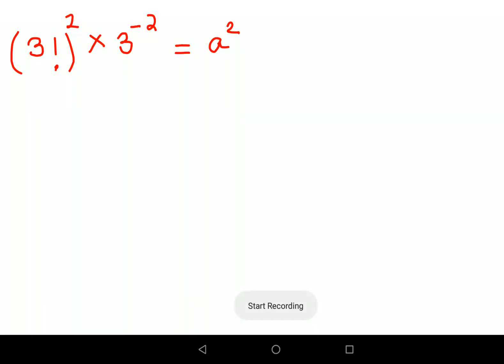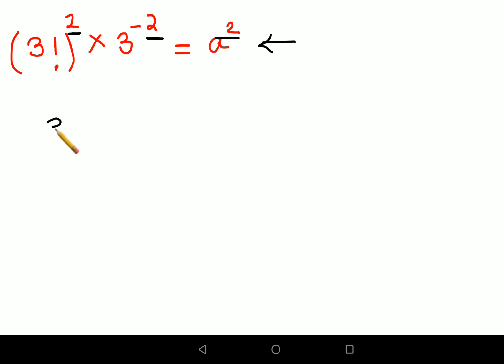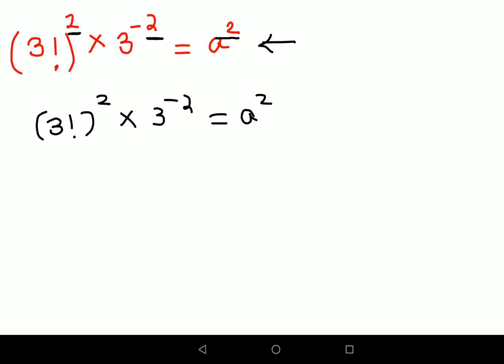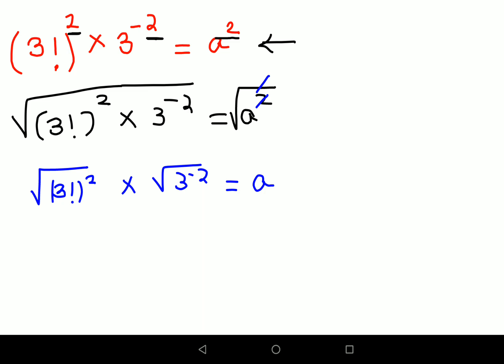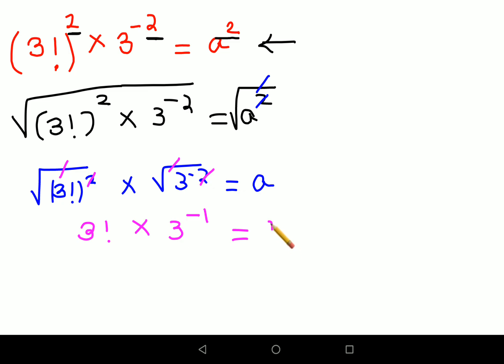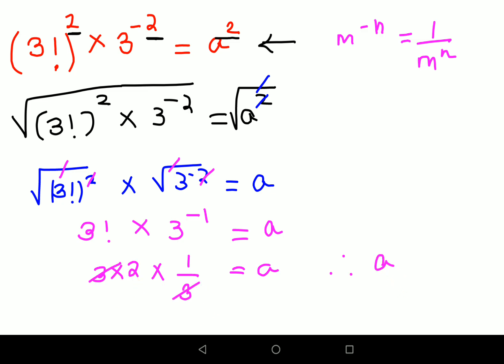Many got this Olympiad Problem wrong! Can you do it?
what is sof olympiad exam questions
olympiad examination
grade 9 olympiad questions
olympiad question
indices questions
how to do indices maths
hard indices questions
hard indices questions gcse
hard indices questions a level
hardest indices questions gcse
hard gcse indices questions
hardest indices questions
how to solve indices questions
world indices
exponents questions
exponent and power rules
exponent and power questions
exponent and power evaluate
exponents i don't know
questions on exponents and power
rules of power and exponent
what exponent
questions on exponents